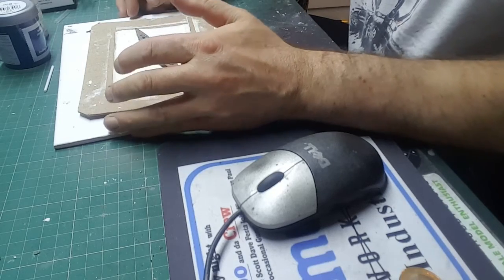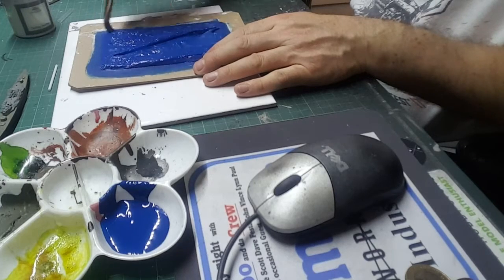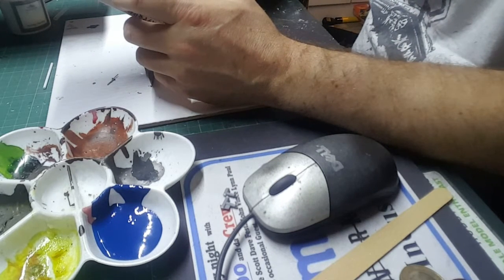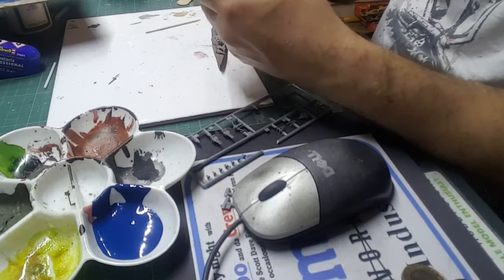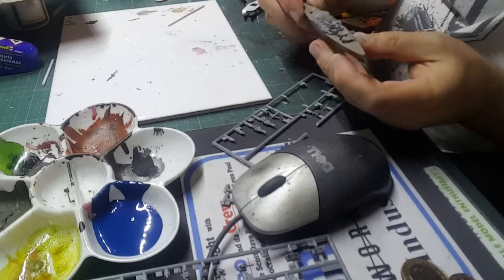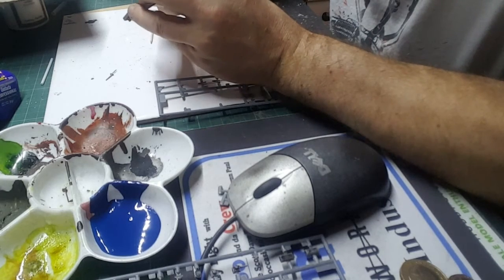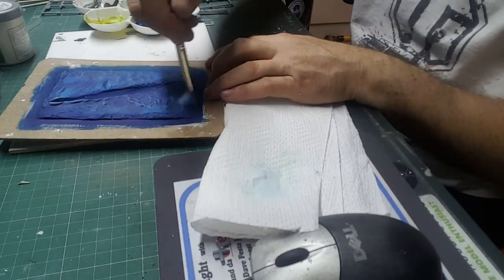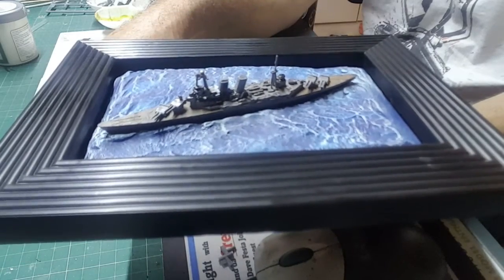1/2000 H.M.S Hood seascape part 2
Part 2 of are build of the H.M.S Hood seascape creating a water affect without using resin just by using wall filler ,2 pots of emulsion paint and a plastic spoon .